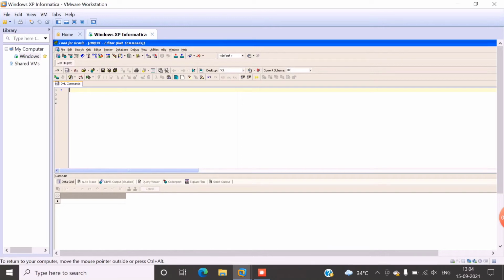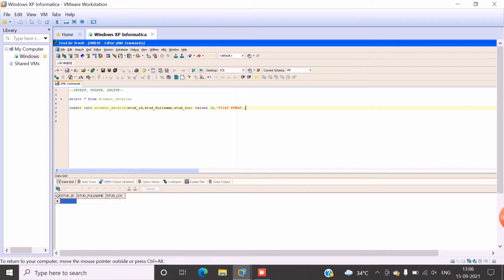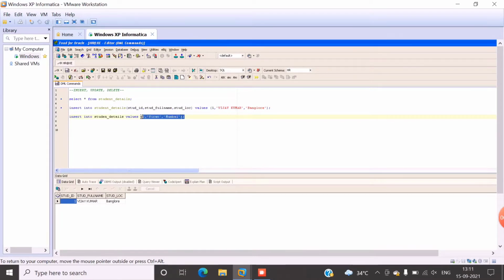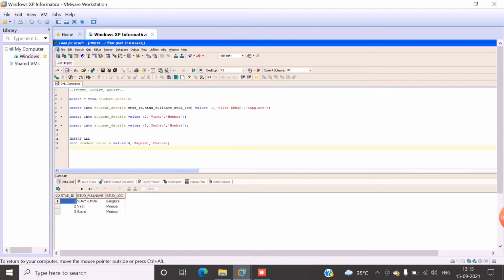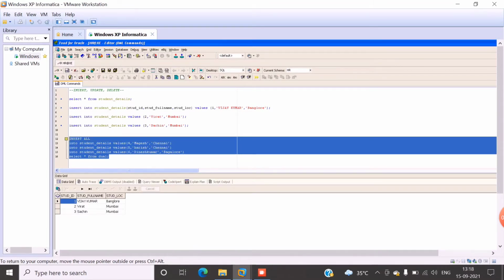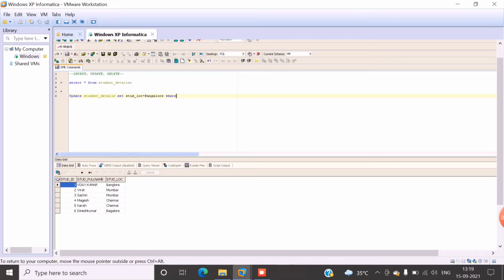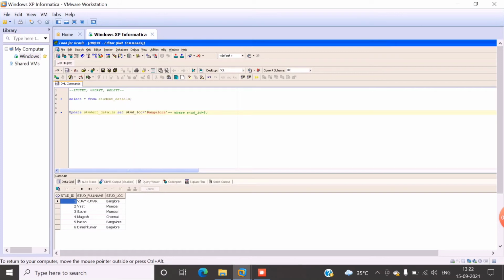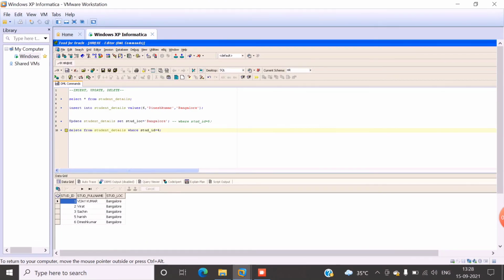DML | Data Manipulation Language in SQL | INSERT | UPDATE | DELETE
The basic syntax with Realtime example of DML commands AND How to Insert Multiple records in a single run